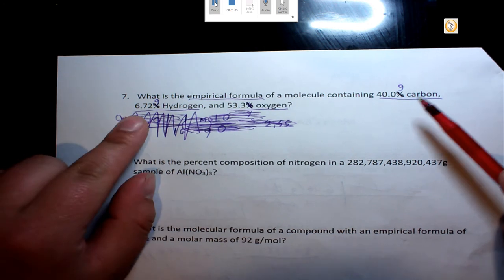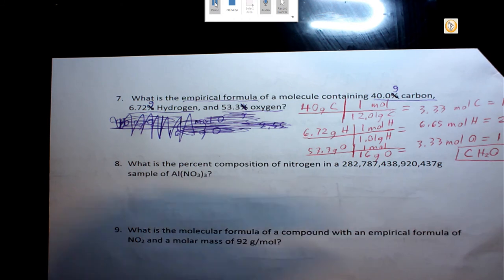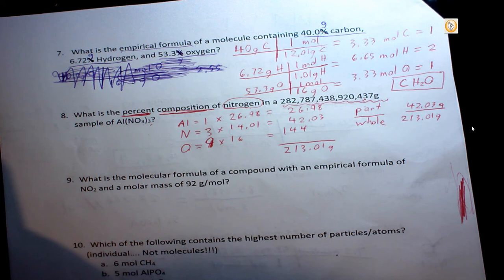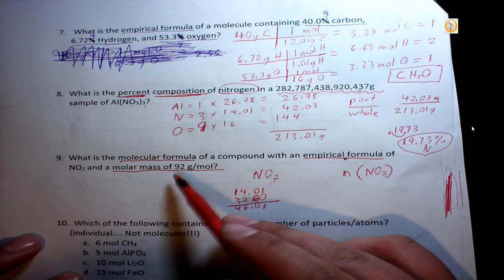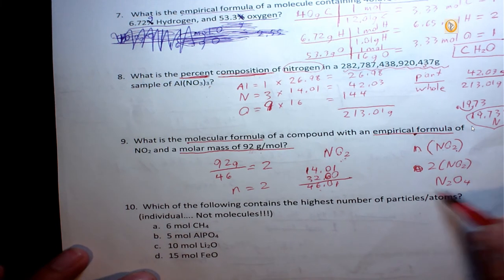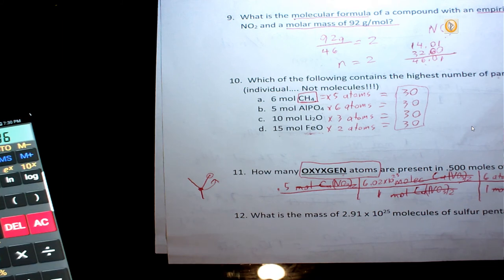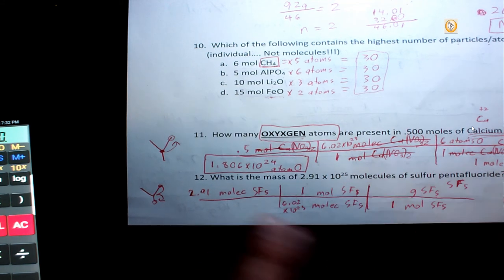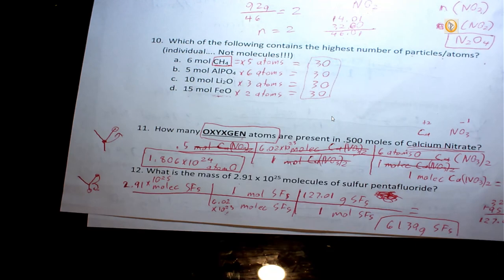Mega Review 1 2